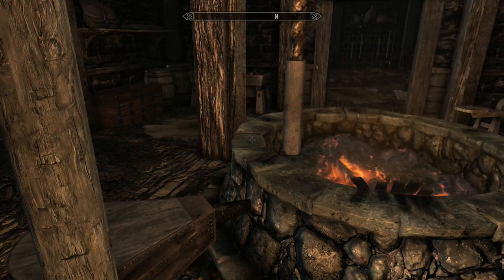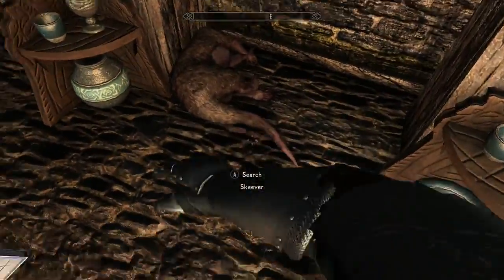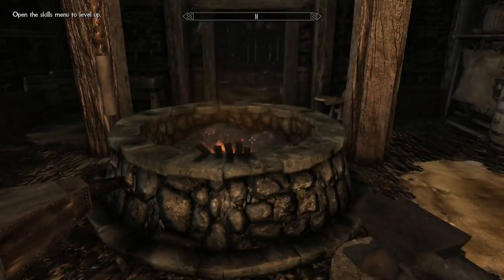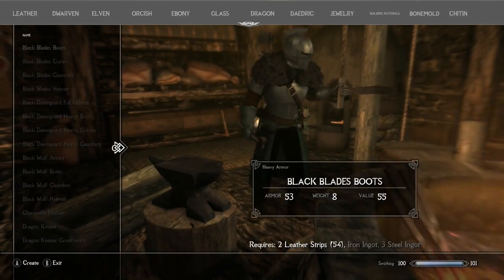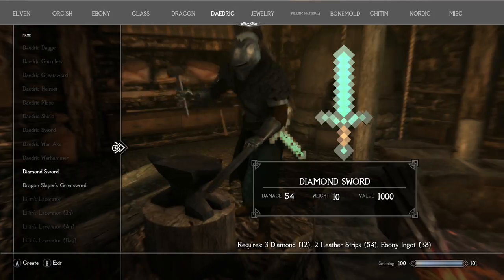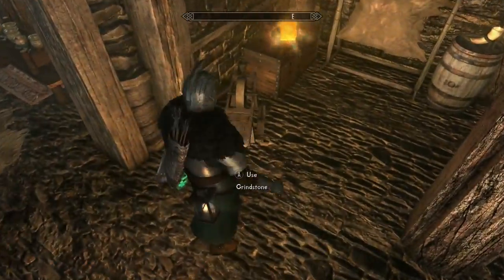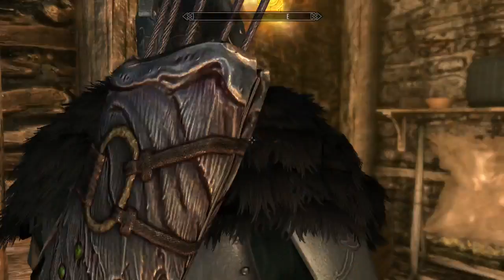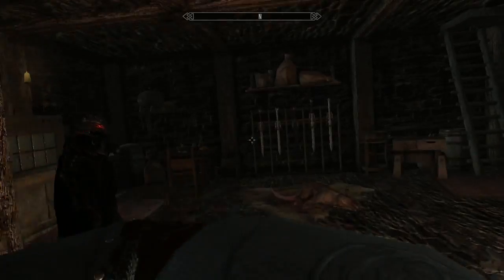Skyrim mod of the day: Diamond Sword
adding the diamond sword from Minecraft to Skyrim! QUEST ON!